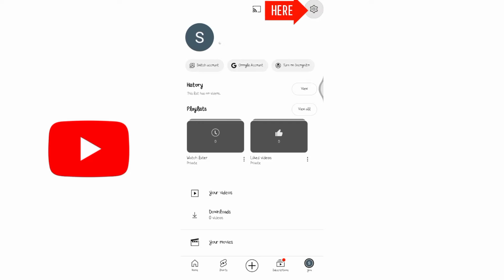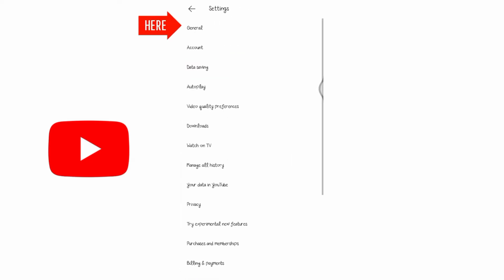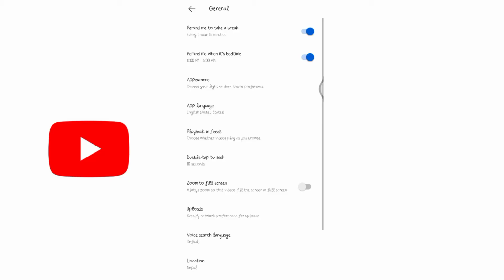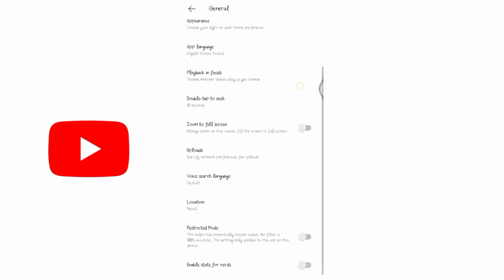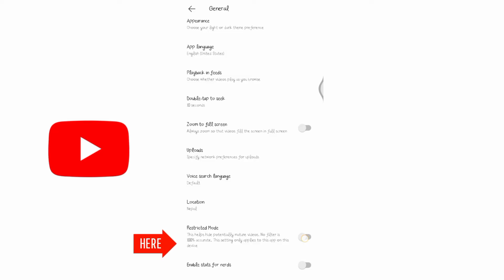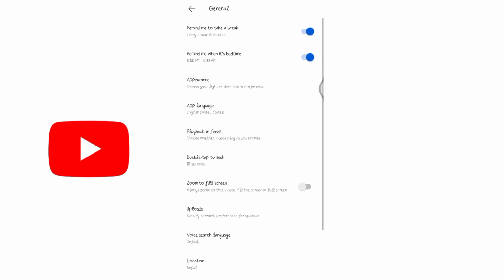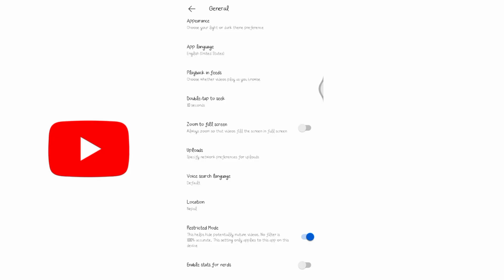How to Turn On Age Restriction on YouTube 2024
Confused about how to turn on age restriction on YouTube? Learn how to turn on age restriction in our latest tutorial video. Stick with us till the end of the video to learn the steps in greater detail.
Ensure a safe and age-appropriate viewing experience with our comprehensive tutorial on how to turn on age restriction on YouTube! This step-by-step guide empowers creators and channel owners to manage their content responsibly, limiting access to age-appropriate audiences. Learn the quick and easy process of applying age restrictions to your videos, providing an extra layer of control over your content. Whether you're a concerned parent, a content creator mindful of your audience, or simply want to adhere to community guidelines, our tutorial covers it all. Watch now and take charge of your content's accessibility, creating a safer and more responsible viewing environment on YouTube.